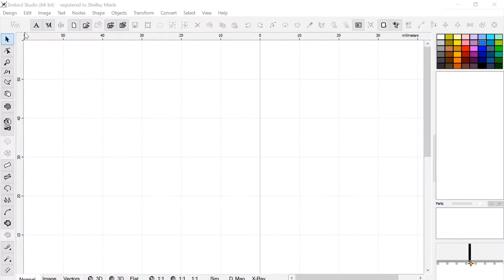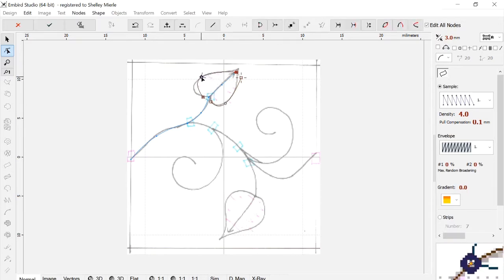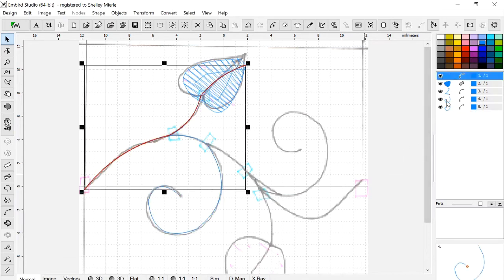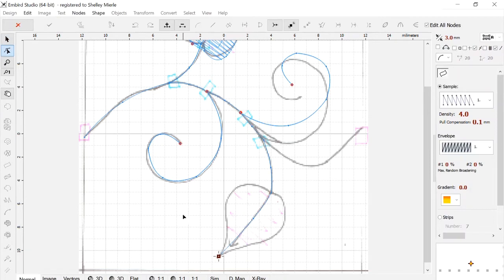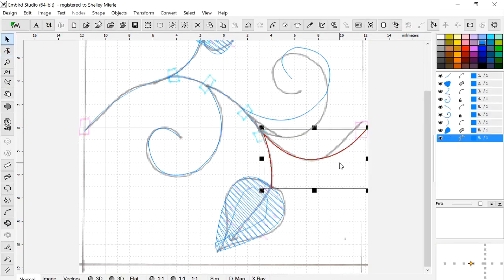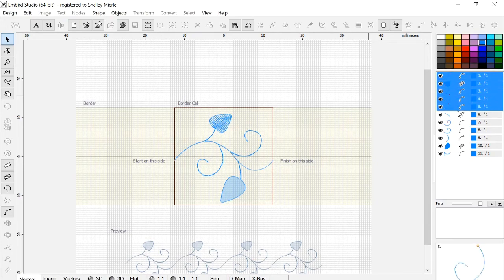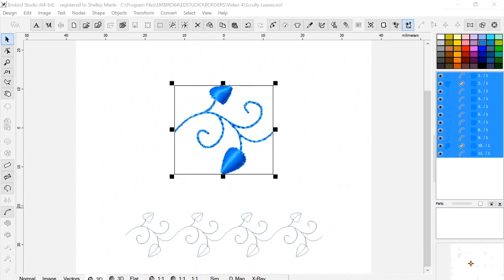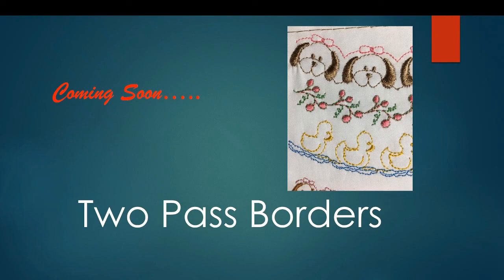Borders 4: Making one Pass Border in Embird Using an Image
Shows a more complicated One Pass Border, and demonstrates how to do the design stage using an image in Embird Studio before going to the border area to complete the design.